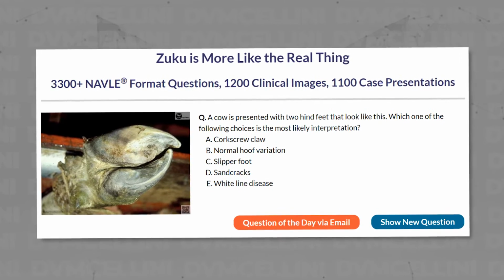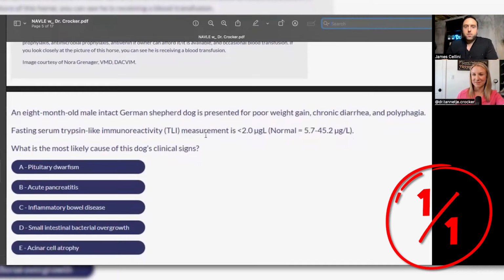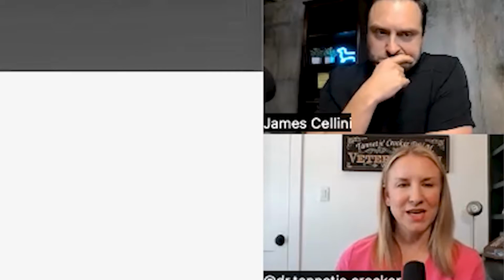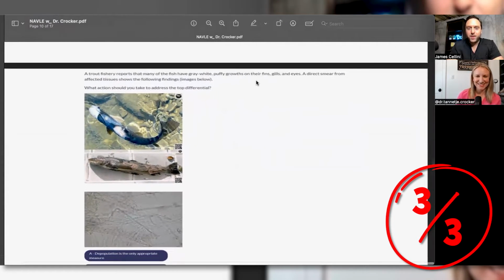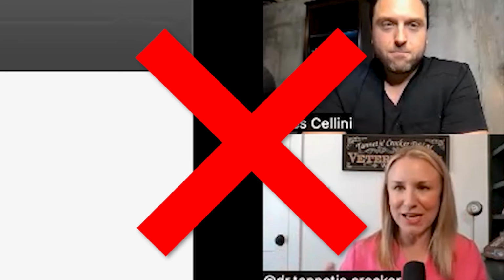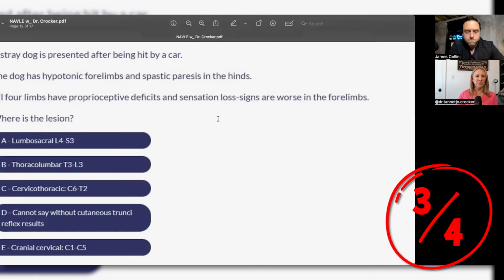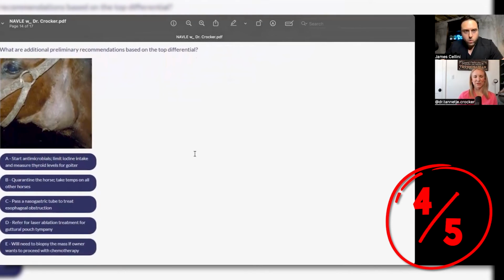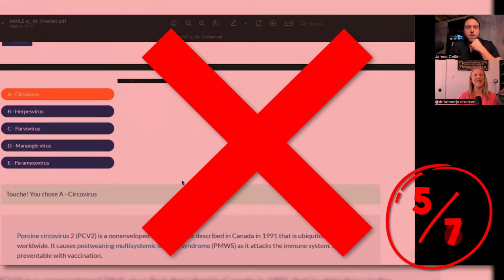Veterinarians Try To Pass Veterinary Board Exam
Can 14 year veterinarians pass the veterinary board exam? As the NAVLE approaches for many veterinary students, Dr. Tannetje Crocker and I thought it'd be fun to dive back into the trenches and test our knowledge. What was your score?

Timestamps
Intro 00:00
Question #1 01:25
Question #2 02:42
Question #3 03:57
Question #4 08:16
Question #5 11:06
Question #6 13:33
Question #7 15:25
Outro 17:06

Dr. Tannetje Crocker's Socials

Books I Studied Throughout My Career
📖 Miller's Anatomy ➡️
📖 DeLahunta Neuroanatomy ➡️